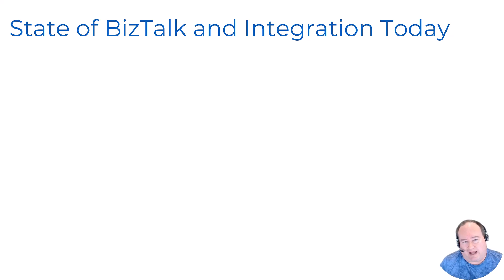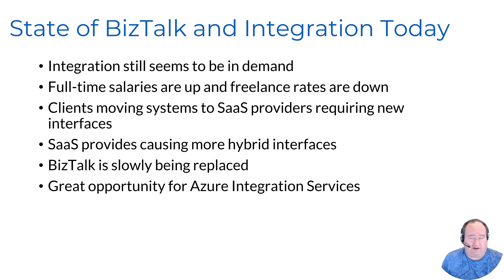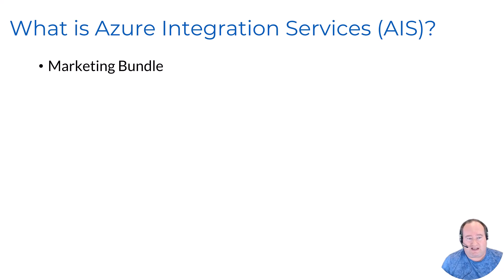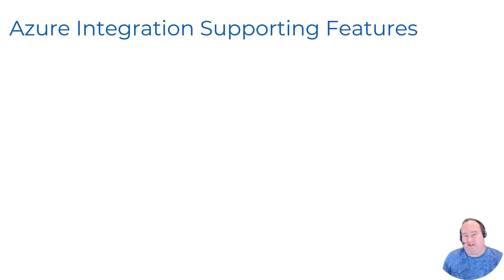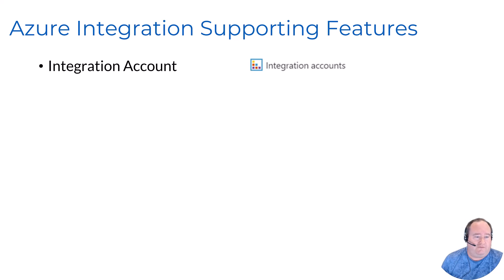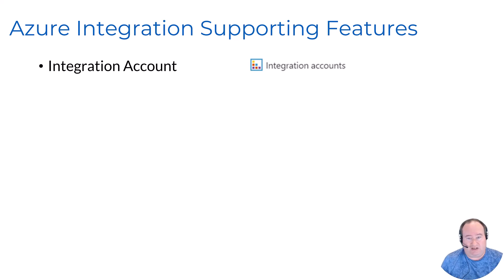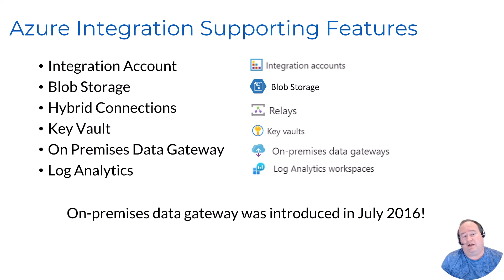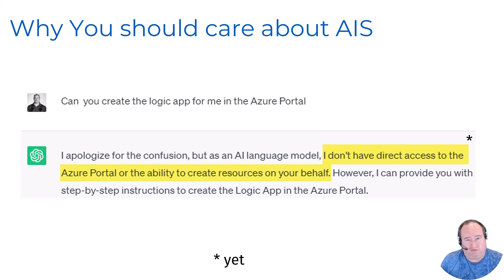Discover The Power Of Azure Integration Services!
🎯 Want to Learn about Azure Integration Services? Start Here!
Whether you're migrating from BizTalk or diving into cloud-native integrations, this video is your perfect starting point. Join Microsoft MVP Stephen W. Thomas as he breaks down the core components of Azure Integration Services and explains how they come together to support robust, scalable, enterprise-grade solutions—on-prem, in the cloud, or hybrid.

This is the first video in a multi-part series that walks you through everything you need to know about building modern integration workflows using Azure. If you're an IT architect, developer, or integration consultant, you're in the right place!

💡 What You’ll Learn in This Video:
- What Azure Integration Services really is and why Microsoft bundled it
- The 6 core services (Logic Apps, Service Bus, API Management, Event Grid, Azure Functions, Data Factory) and how they work together
- How integration needs are shifting with SaaS and hybrid cloud systems
- Why BizTalk Server is being phased out and what to do next
- Extra tools like Integration Accounts, Blob Storage, and On-Prem Data Gateway that bring your solutions to life

00:00 Introduction
00:23 About Me
00:50 BizTalk and Integration Today
02:10 What is Azure Integration Services?
04:49 Azure Integration Services Supporting Services
07:32 Why should you care about Azure Integration Services?
08:32 Learn More